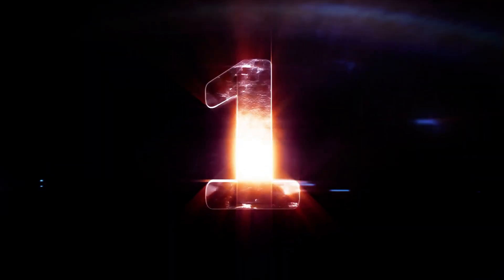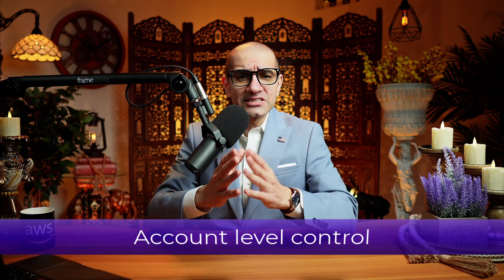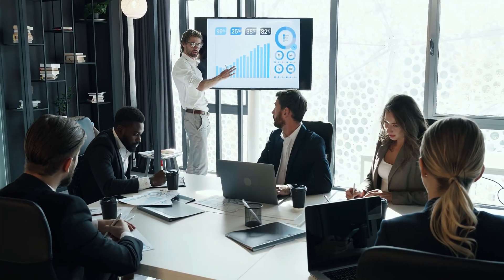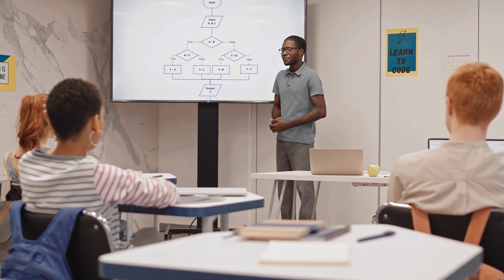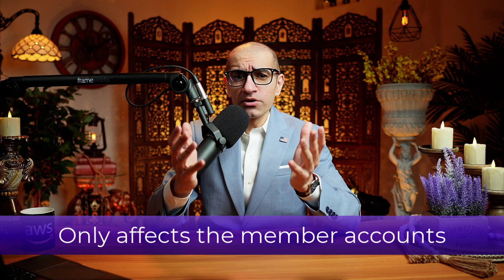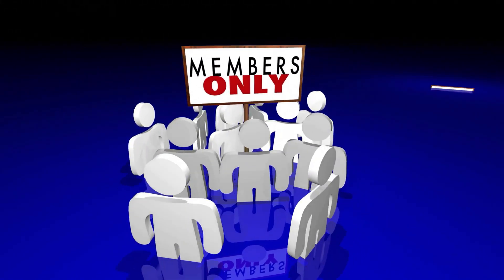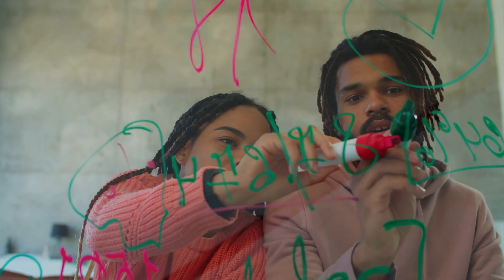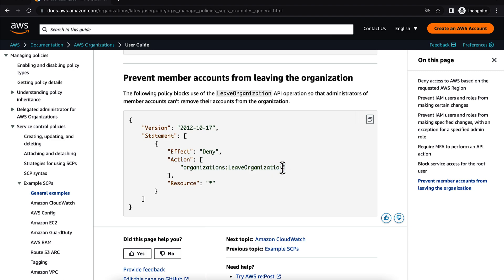Service Control Policy (SCPs): 6 Things You Have To Know | AWS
Service Control Policies or SCPs are a type of organization policy that allows you to manage permissions in your organization.

Hi Guys, this is Abi from GokceDB and in this video you are going to learn 6 things about SCPs in AWS Organizations. Let's get into it.

1. SCPs offer central control over the maximum available permissions for all accounts in your organization. They are used to create mandatory controls at the account level, rather than relying solely on permissions granted through individual IAM policies.

2. SCPs are typically used in organizations with multiple AWS accounts to manage and enforce centralized policies that apply to all of their accounts. By defining SCPs, admins can restrict the actions that can be taken in AWS accounts and services thereby ensuring compliance with organizational policies and regulations.

3. No permissions are actually granted by an SCP. An SCP defines a guardrail on the actions that the account's admin can delegate to the IAM users and roles in the affected accounts.

4. SCPs don't affect users or roles in the management account. They only affect the member accounts in your organization.

5. SCPs take precedence over IAM policies. This means that if an SCP denies access to a specific AWS service or action, then no IAM entity within that account can perform that action, even if they have an IAM policy that explicitly grants access to it.

6. Let's look at an example of an SCP. Say you wanted to prevent member accounts from leaving the organization. To do that, you can simply create a JSON policy with the action of LeaveOrganization and with an effect of Deny for all resources.

In summary, SCPs provide an effective way to manage access to AWS services and resources within an organization by setting clear boundaries and constraints on what IAM entities can and cannot do.